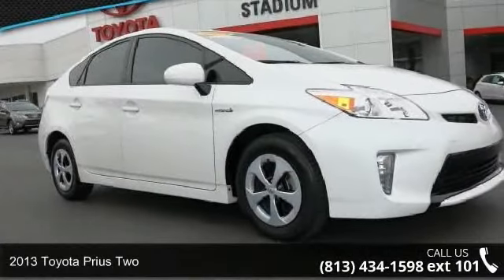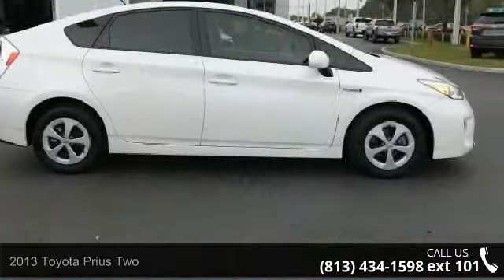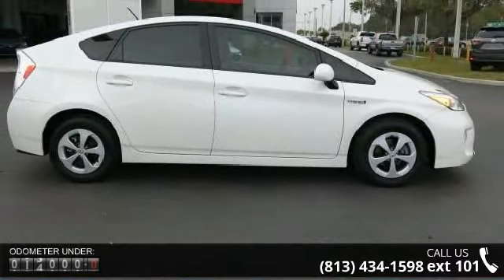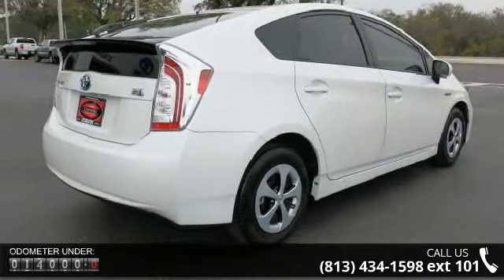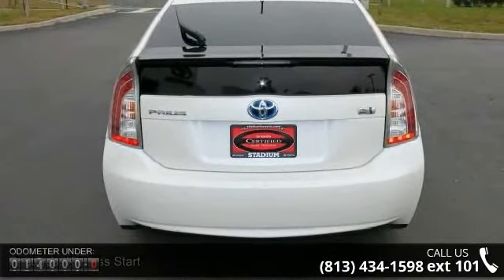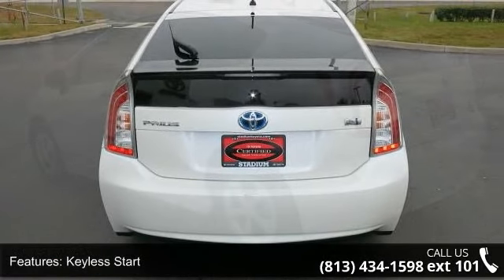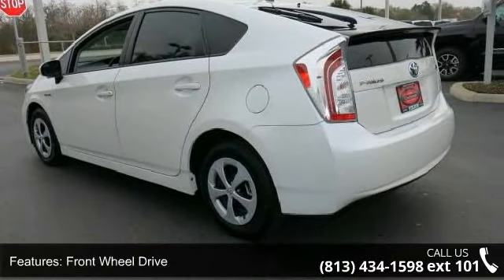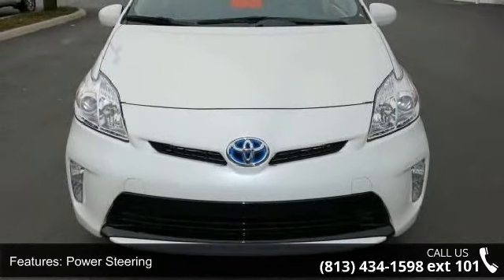2013 Toyota Prius Two - Stadium Toyota - Tampa, FL 33614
We are proud to present our 2013 Prius. Sporting a 1.8L 4-cylinder engine/60 kw electric motor combo tied to a seamless CVT, this car produces 98hp and achieves a tremendous 51mpg in the city. Stellar fuel economy, awesome technology, and a comfortable ride make this an outstanding "green" choice.     LED running lights and aluminum wheels with aerodynamic wheel covers highlight the stylish exterior of our Prius. You'll appreciate keyless ignition and entry, automatic headlights, and automatic climate control for perfect cabin temperature. Enjoy the convenience of audio connectivity and an audio system with a 6.1-inch display, and USB/iPod interface. With latch anchors for child seats and lots of cargo space, you'll have no problem hauling around the family and all of their stuff.    Of course, electronic stability control, brake assist, and numerous airbags will keep you and your precious cargo protected.